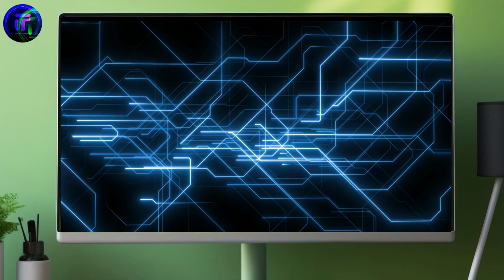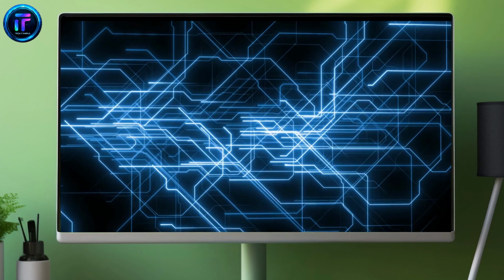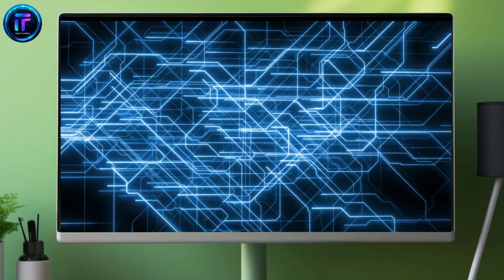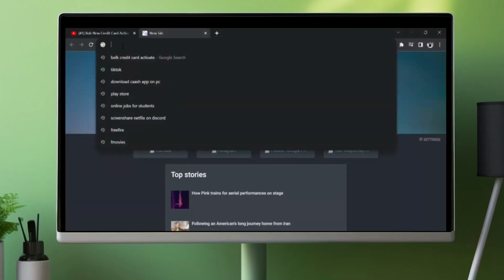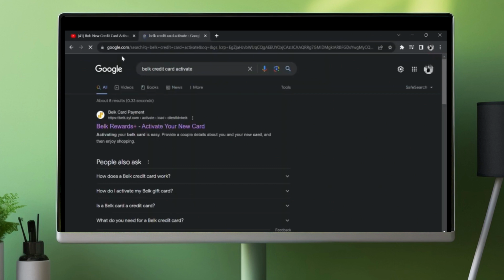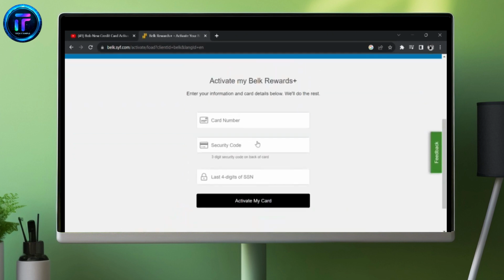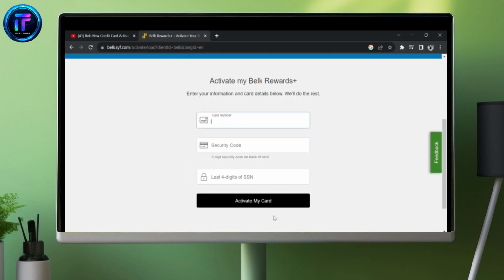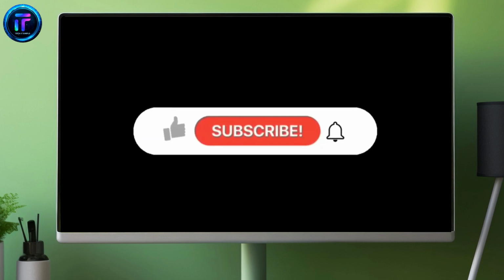How to Activate Belk Credit Card (2024) | Enable Belk Credit Card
In this tutorial, we provide a comprehensive guide on how to activate Belk Credit Card, allowing you to start using your card for purchases and accessing exclusive rewards and benefits.

Whether you've recently received your new card or are activating a replacement card, this video has you covered. Join us as we walk you through the activation process, providing clear, step-by-step instructions to ensure a smooth and successful activation experience.

Tune in now to learn how to activate your Belk Credit Card and begin enjoying the perks and privileges that come with it.